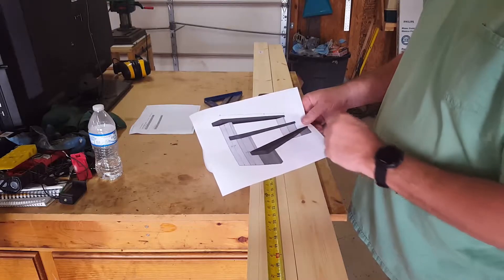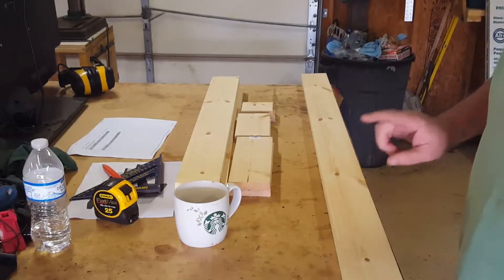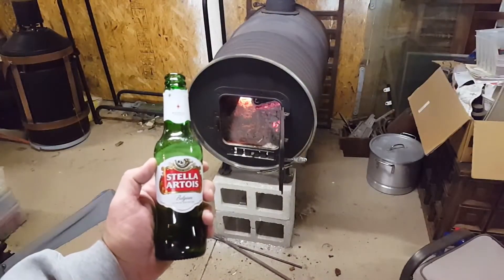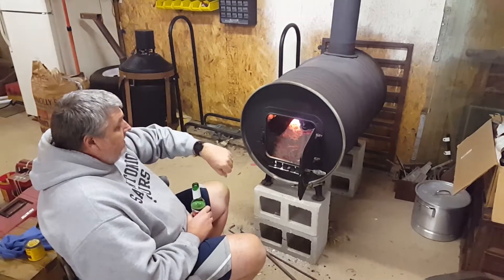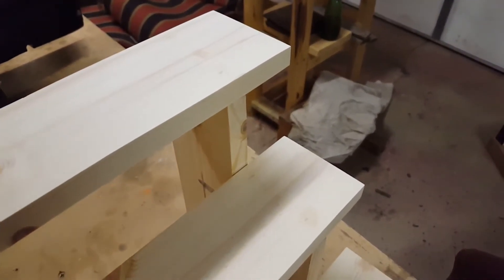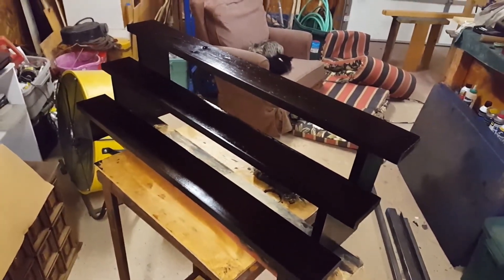DIY - Three Tier Display Shelf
I built this display for a co-worker to store all their little ducks and knick knacks. I thought it would make a perfect stand for displaying the Christmas cards as well. Normally people stand them on the table or along the mantle above the fireplace. This stand can be used for additional display space or just to give a litle different look.